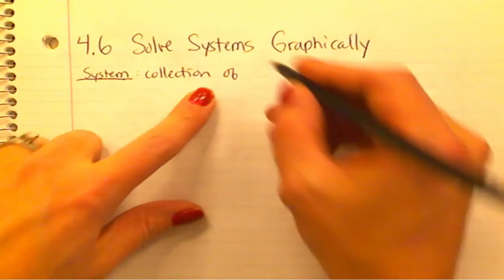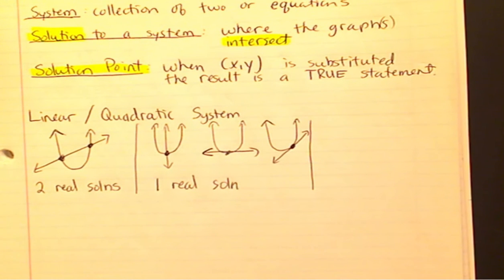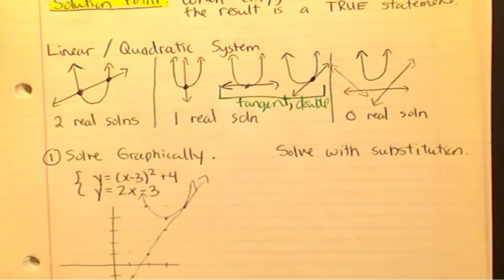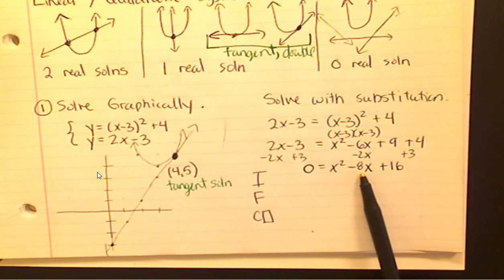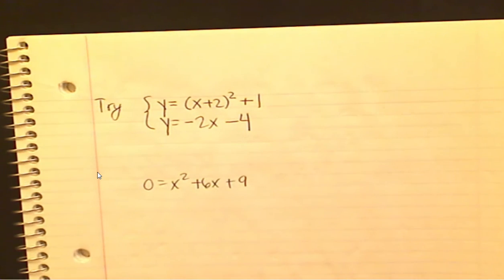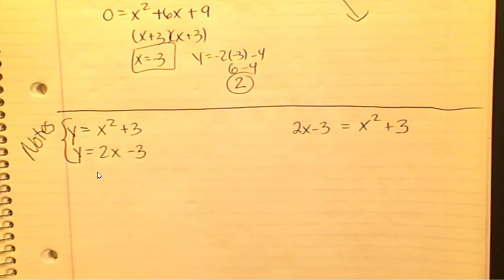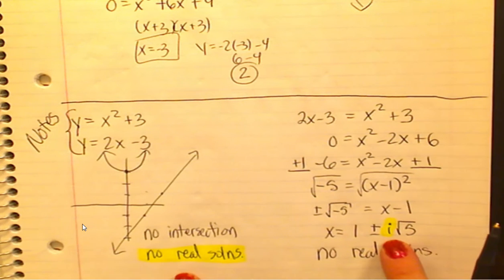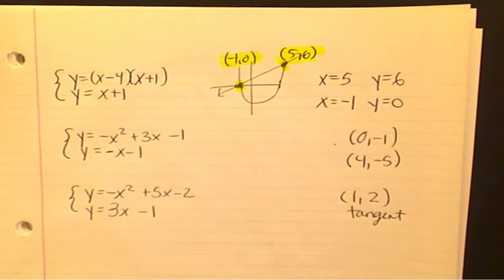Alg2H Solve Systems Graphically